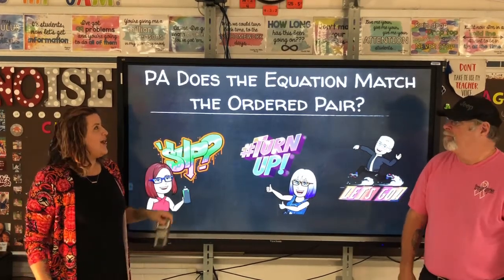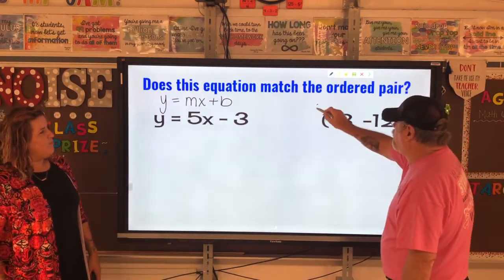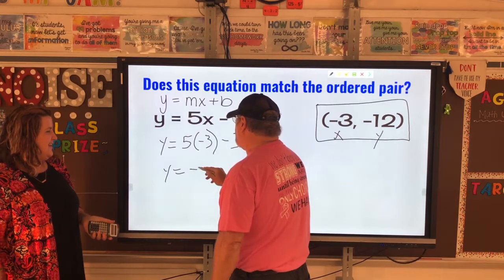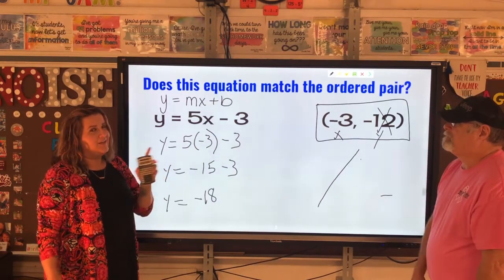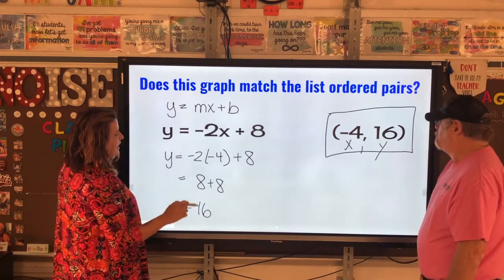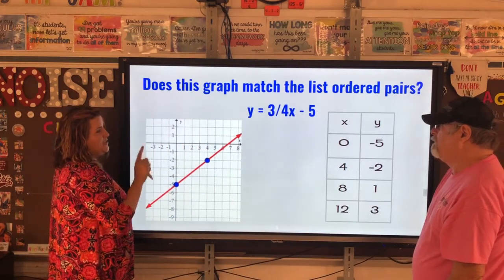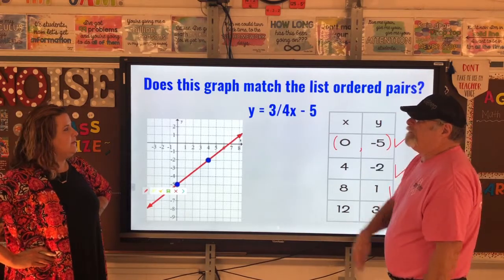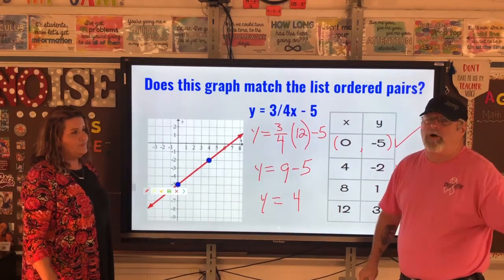PA Does the Order Pair Match